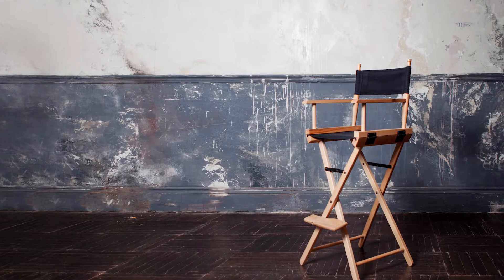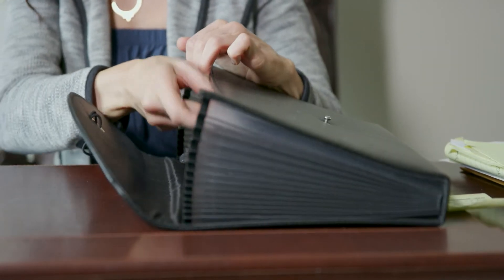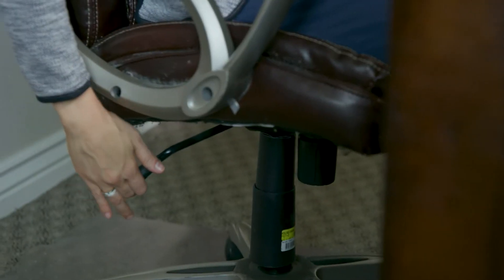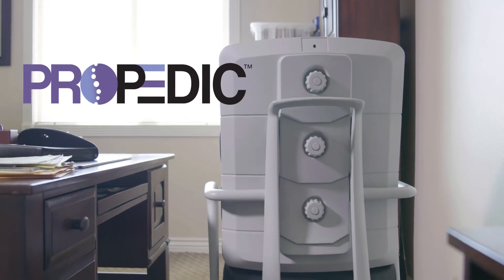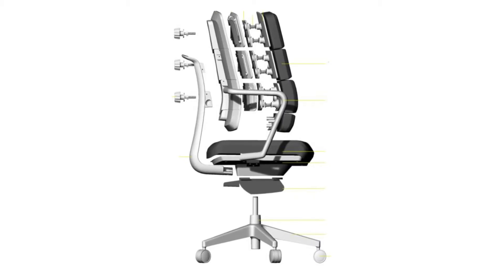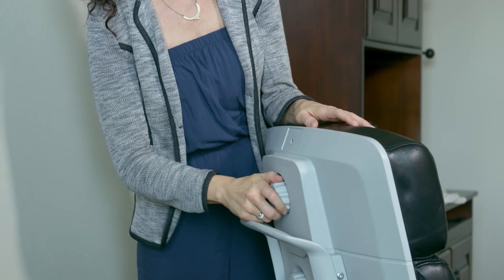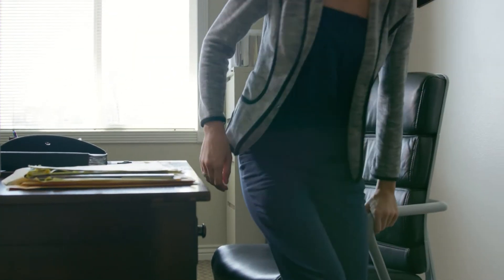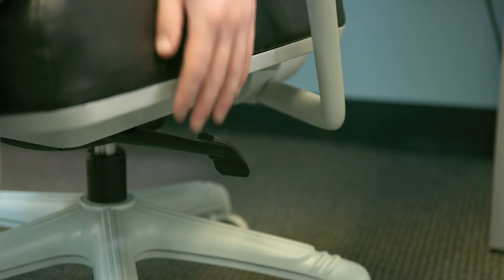Funded Today Presents 🎬 Propedic Chair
Propedic is the most adjustable chair on Earth—a designer working chair with back support that's adjustable in three sections.

📅 Finished: 2018 Jun 06
🎯 Goal: US$ 10,000
💰 Raised: US$ 14,949

Price: Funded Today produced this project’s campaign video for US$ 10,000, and also designed its campaign page for US$ 3,500. Current prices may be higher due to increased experience.

👉 If this creative success impressed you, then please LIKE it.

Funded Today helps businesses to succeed, especially through the fast-paced world of rewards-based crowdfunding on both Kickstarter and Indiegogo!

How? We at Funded Today facilitate successful entrepreneurship through a comprehensive variety of professional consulting, creative, and/or marketing services. These services include producing pitch videos, designing persuasive pages, photographing products so that they sell, engaging in public relations (earned media) through crowdfunding reporters and/or influencers, generating pre-launch e-mail leads, building-and-managing social-media communities, showing social-media advertisements (paid media) that we often target to our vast selection of lookalike audiences, arranging cross-promotions, and engaging in affiliate marketing (through our popular Cashback Network for backers). We not only aid startups from pre-launch to post-funded, but we may also boost their e-commerce on Amazon Launchpad, company websites, and more…

And how! From our inception in mid-2014 among Utah’s “Silicon Slopes” through our earning 27th place among the Inc. 5000 in mid-2018, we’ve steadily thrived to become the world’s largest (and most successful) crowdfunding agency. From early 2016 to late 2018, our fnd.to website brought more traffic and pledges to both Kickstarter and Indiegogo than any competitor—and, moreover, our 35ish seasoned experts have now served 3,000+ projects worldwide (including some “Shark Tank” successes) while helping 1,000+ of them to raise $300,000,000+ altogether. This includes helping 54+ huge campaigns to amass $1,000,000+ each, such as BAUBAX Travel Jackets, Everyday Messenger Bags, and Filippo Loreti Smartwatches. And, if possible, then we’d love to do the same for YOU!!!